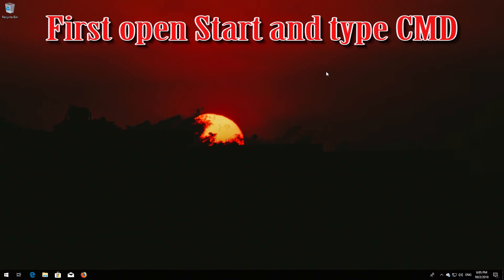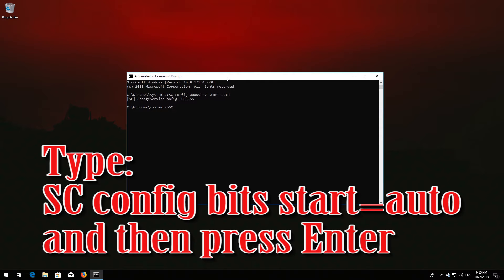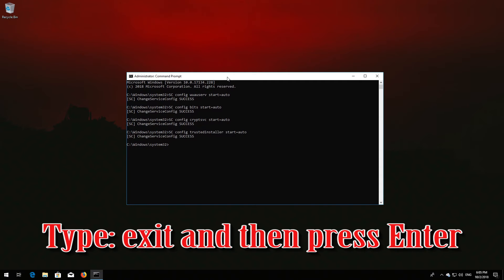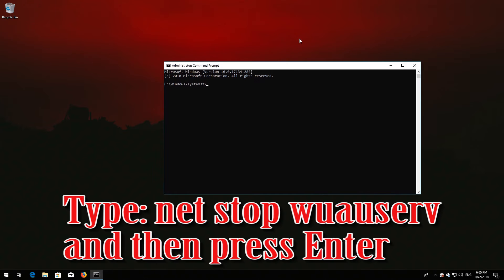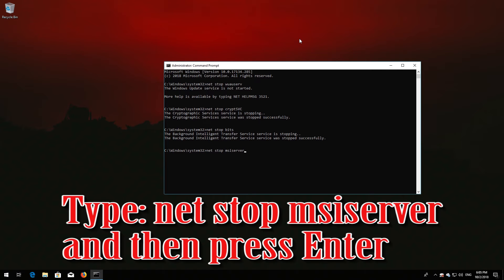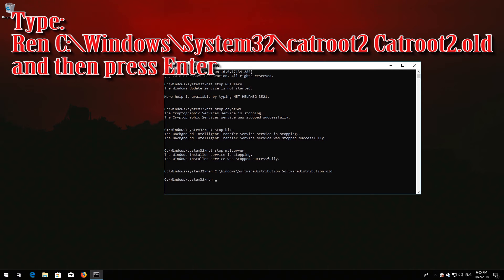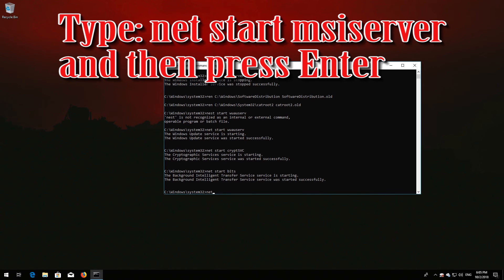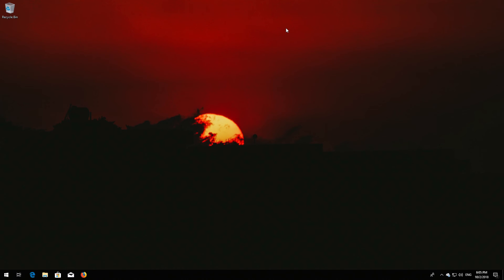How to Fix Windows Store Error 0x80242fff in Windows 10 - [3 Solutions 2026]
How to Repair Error Code: 0x80242fff While Installing Updates in Windows 10. How to Solve Windows App Install Error 0x80242fff in Windows 8. . Error Code 0x80242fff Windows 10 Solution.